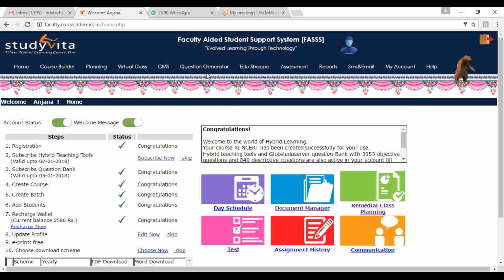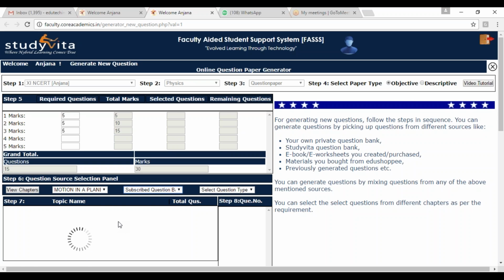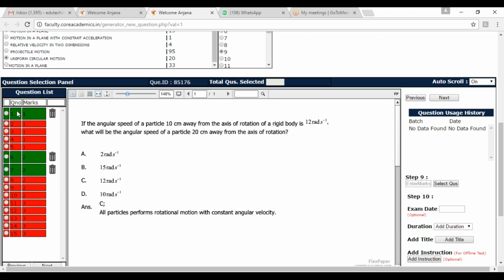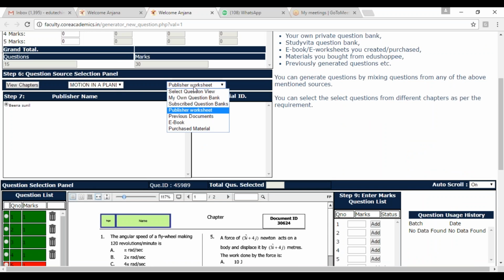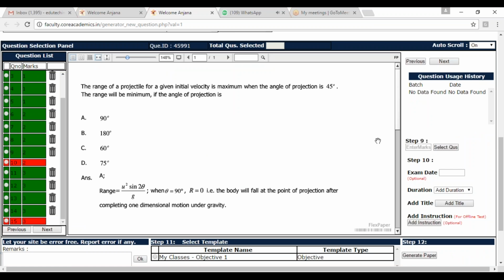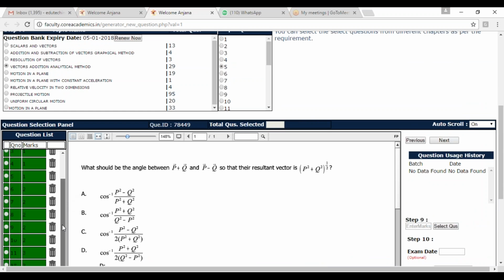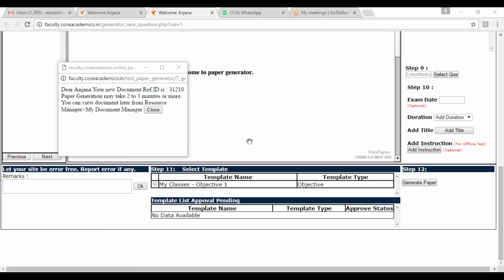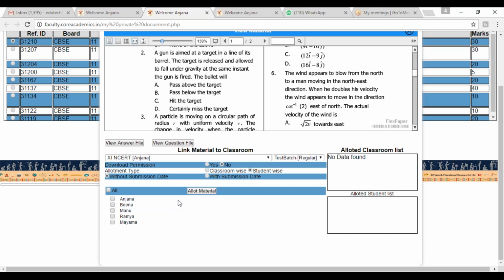Online Question Paper Generator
Question Paper Generator from Studyvita (coreacademics.in) How to make a question paper by hand picking question yet in few mouse clicks.